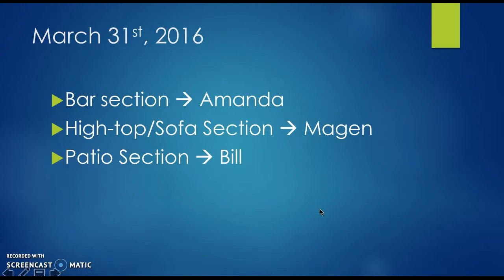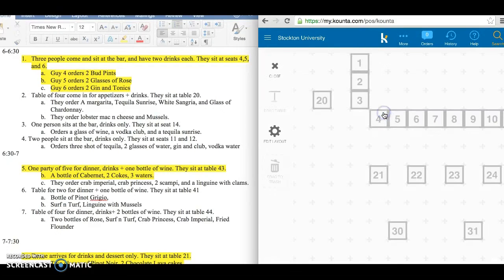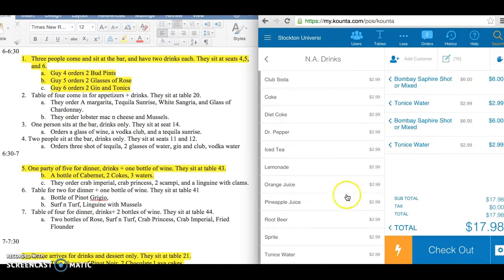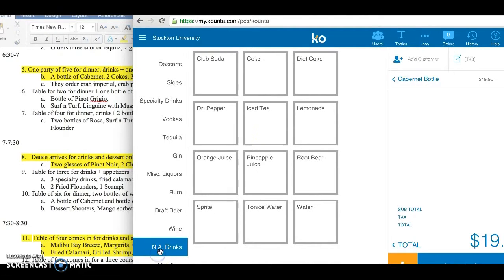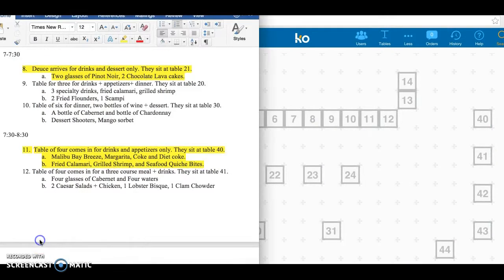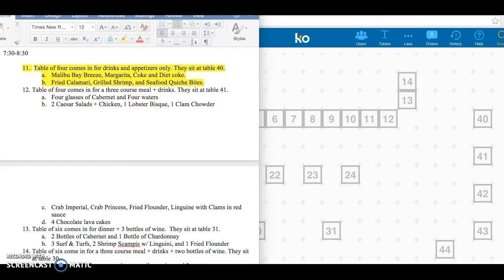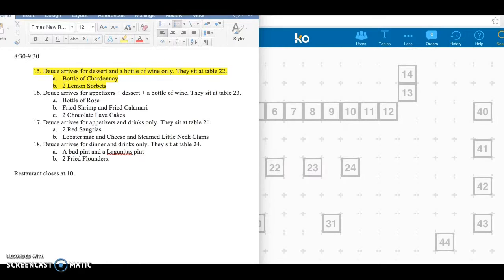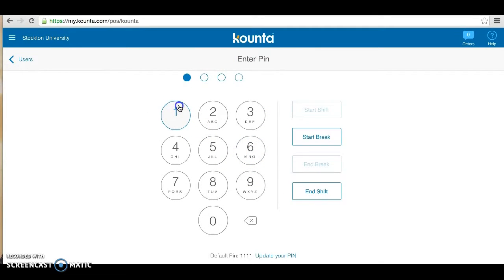Guest Arrivals and Table Assignments Example